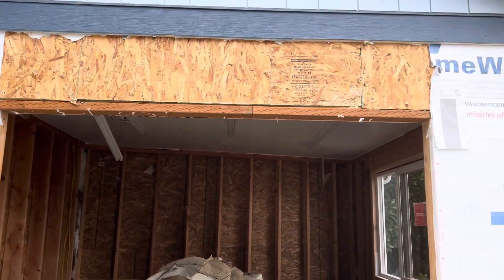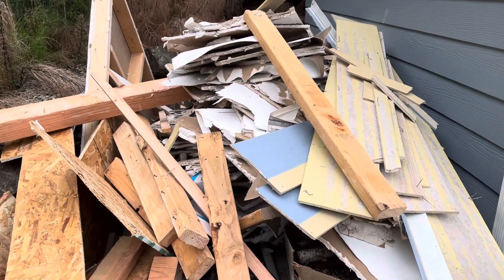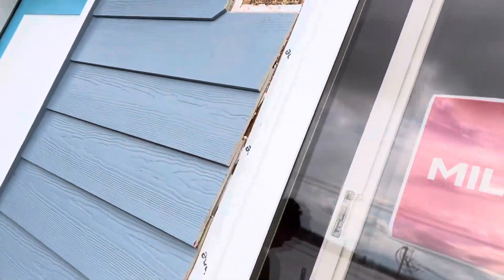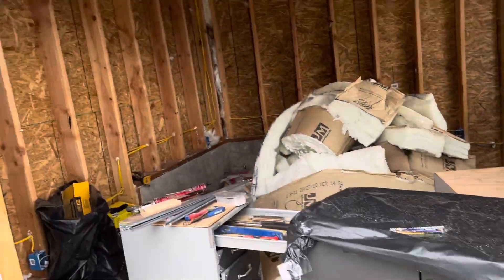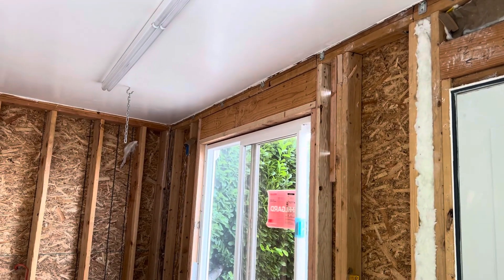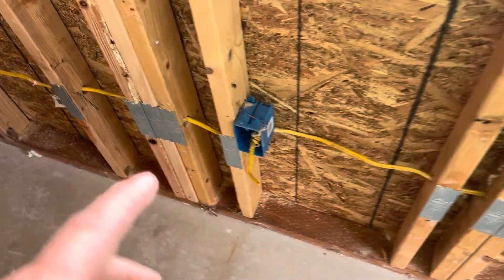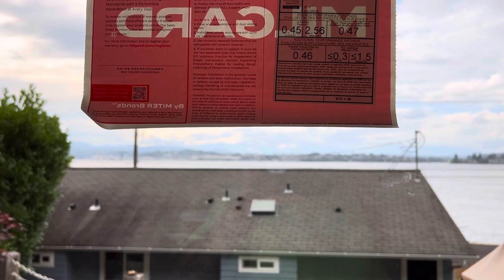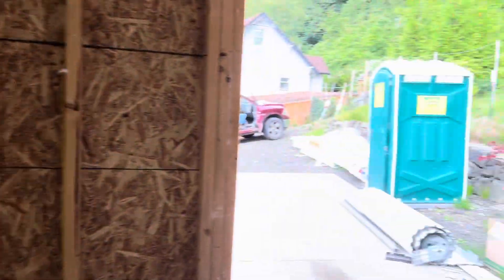The most difficult window alteration is done. Power is rerouted. 2 windows to go!